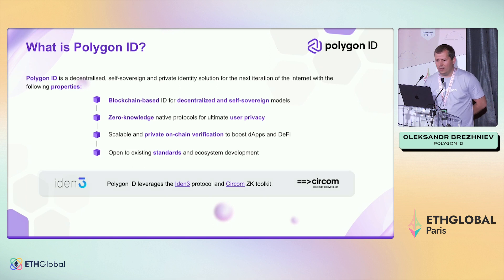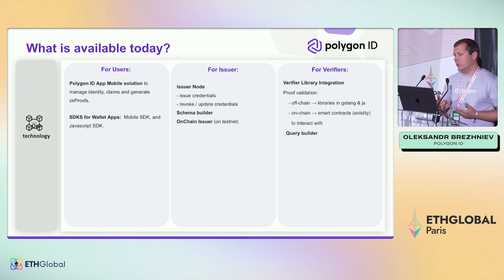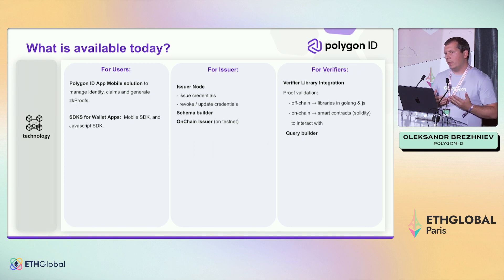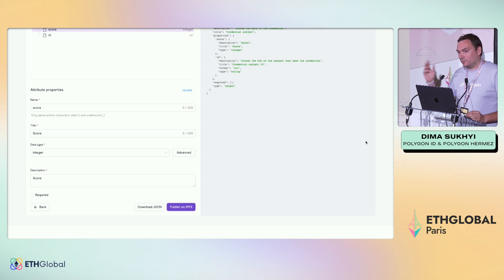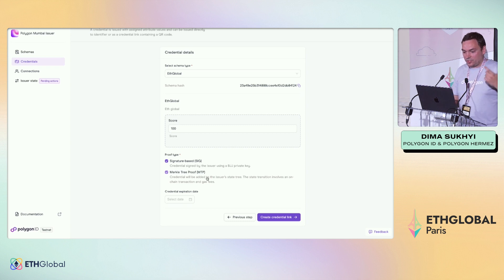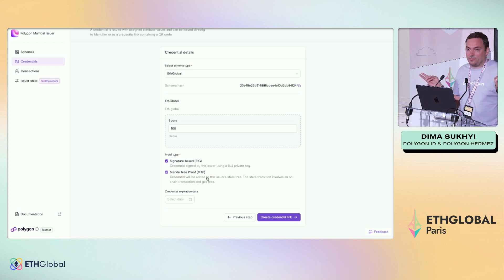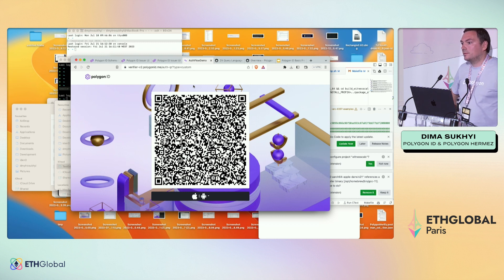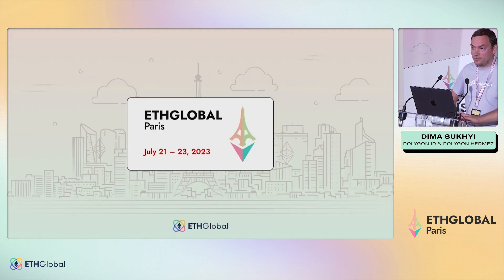Polygon 🛠️ Getting Started with Polygon ID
Join Oleksandr Brezhniev and Dima Sukhyi from Polygon for a workshop titled "Getting Started with Polygon ID".

Self-Sovereign Identity is the future. Use Polygon ID to represent identity-based information as [verifiable credentials] in your dapp so your users can prove access rights to dapp features without giving up their private data.

Thank you to everyone who joined us for ETHGlobal Paris 2023!

Paris is the city of light and birthplace of many revolutions. Therefore we were thrilled to be back in one of the most buzzing and free-spirited cities in Europe for ETHGlobal Paris 2023. A lot has changed in the European ecosystem since the last time we hosted a hackathon in 2019.